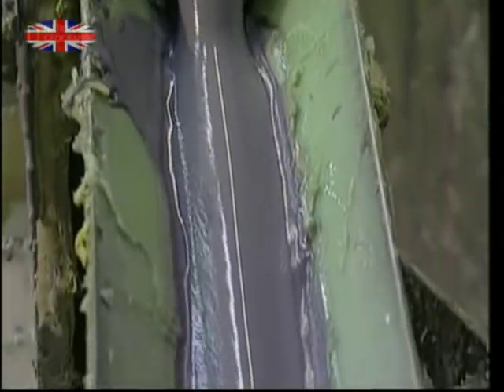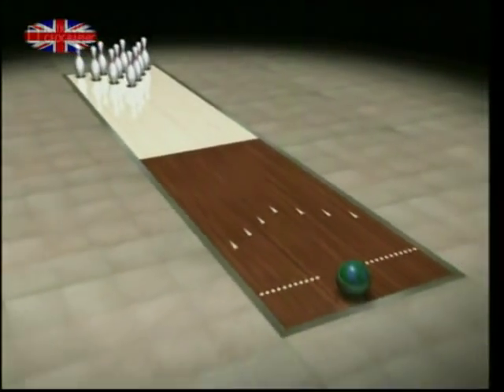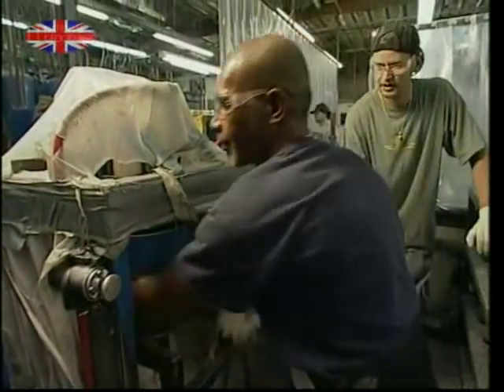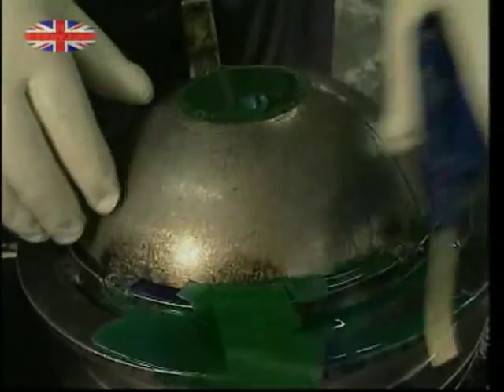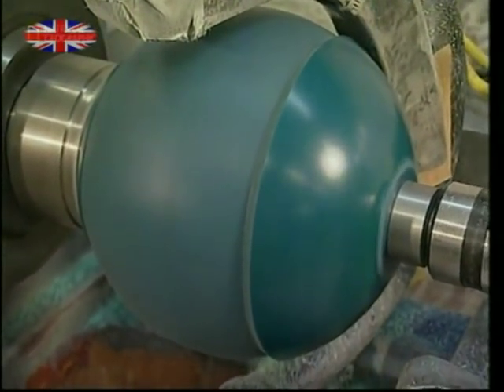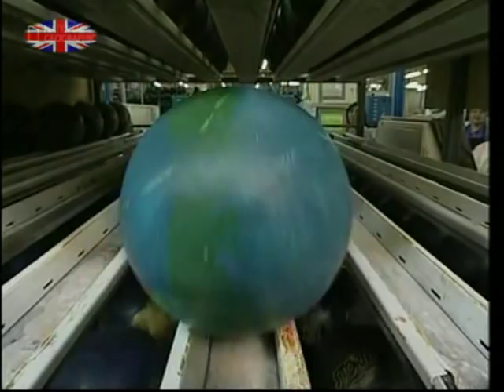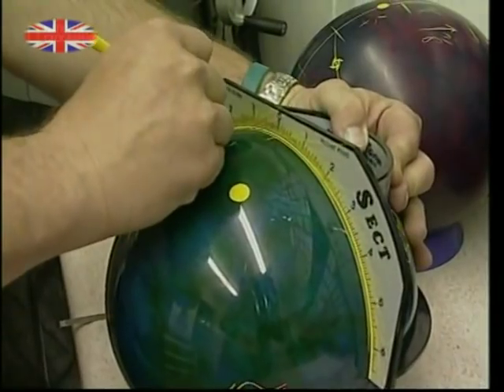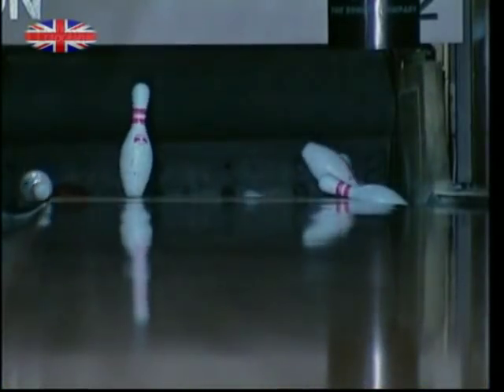How Ten-Pin Bowling Balls Are Made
A look at how the balls used in ten-pin bowling are made and what characteristics they have.